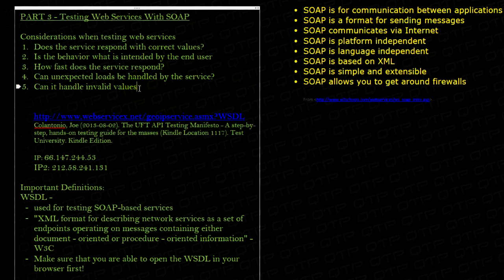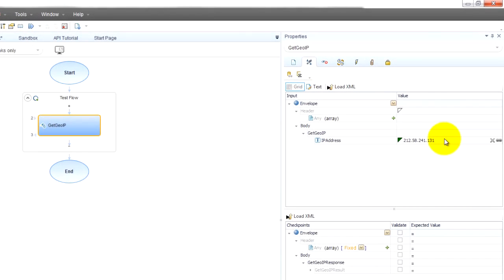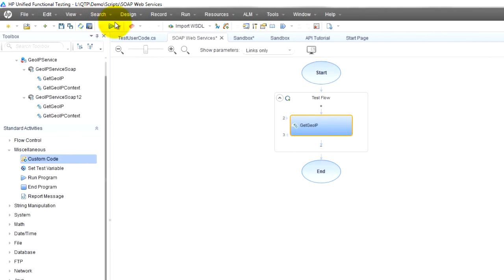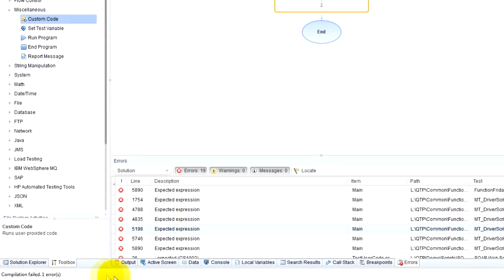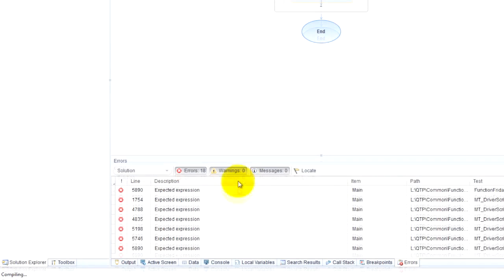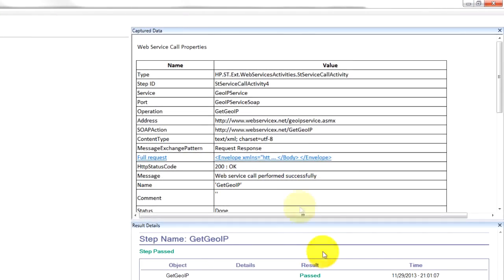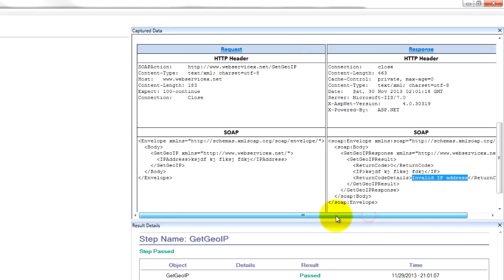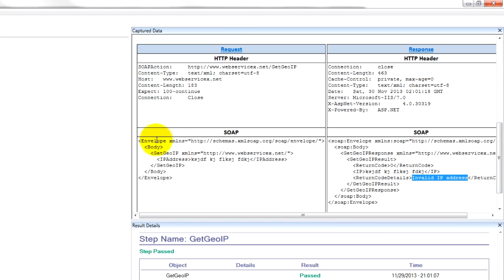3.08-How to test APIs in UFT-Test Web Services Through Negative Scenarios